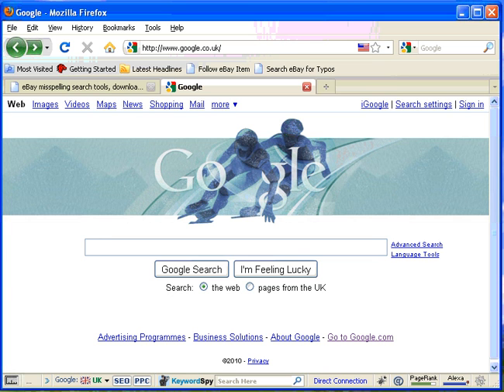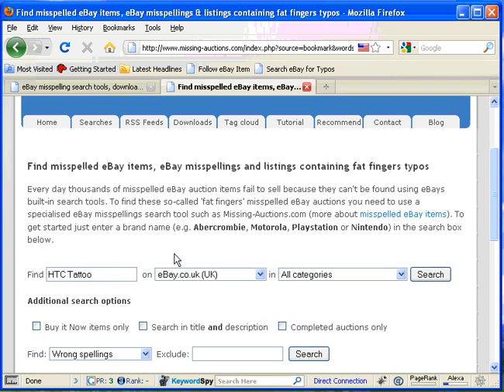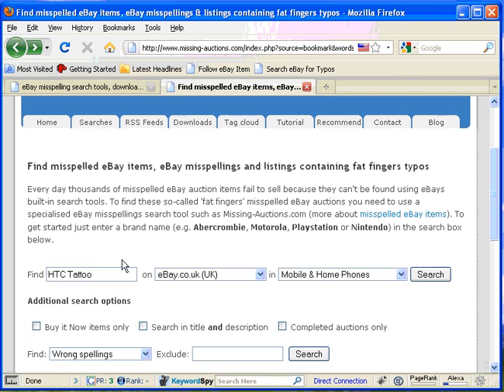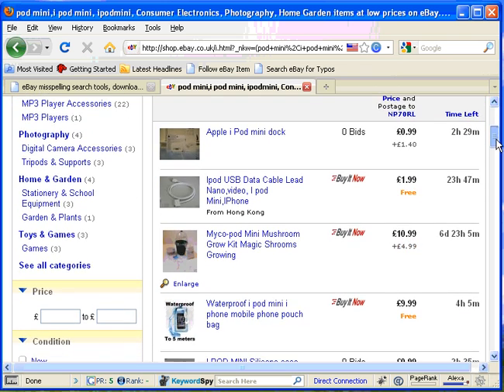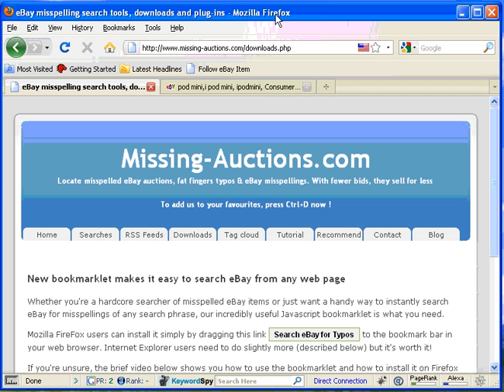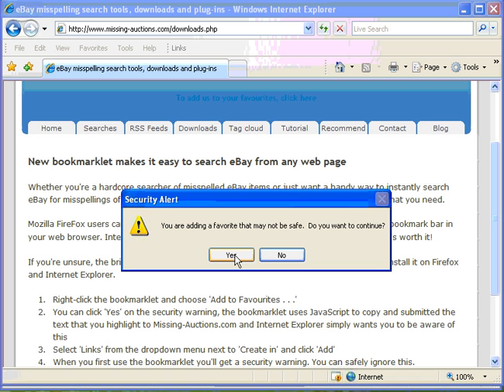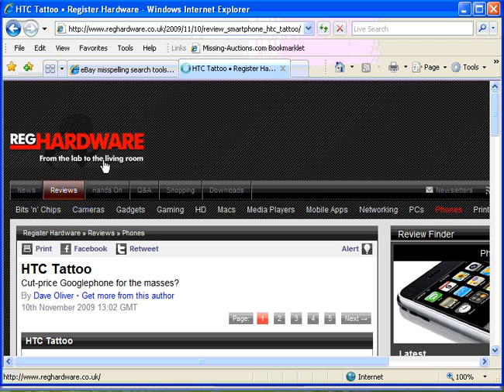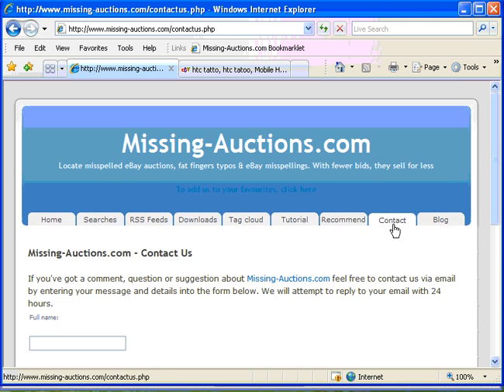How to search eBay for misspellings from any web page with the Missing-Auctions.com bookmarklet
Explains how to use the Missing-Auctions.com bookmarklet to highlight text on any web page so that you can search for misspellings on eBay via Missing-Auctions.com.  Includes installation instructions for both Mozilla Firefox and Internet Explorer.